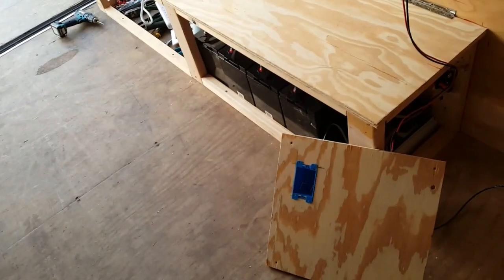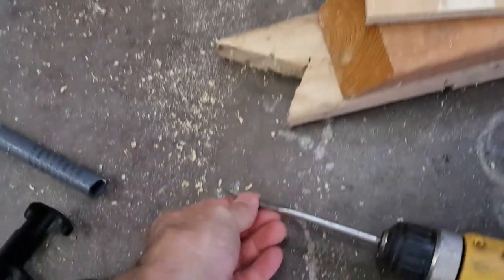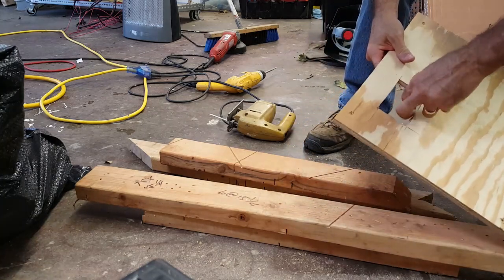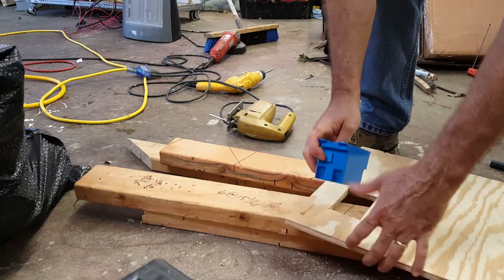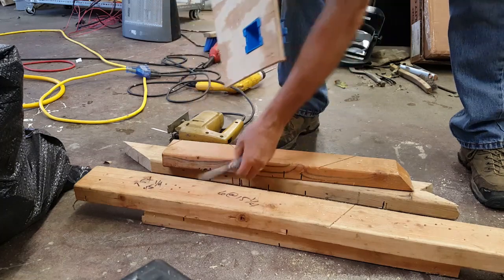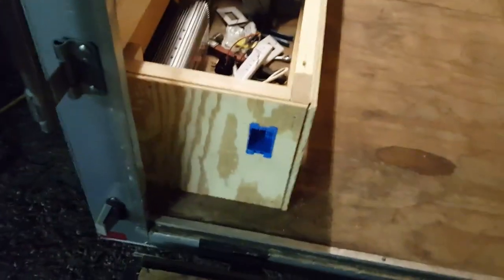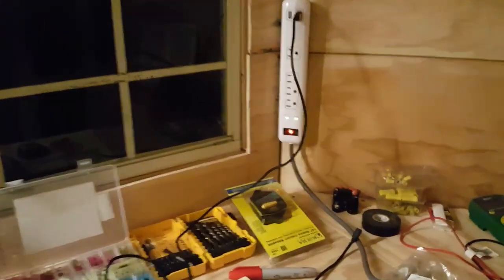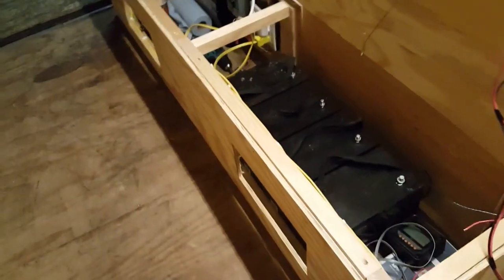SHORE POWER ELECTRICITY COMPLETED 6 x 12 Cargo Trailer Conversion Part 10 vanlife skoolie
We completed the installation of our 30 amp 110 volt shore power electricity hook up in our 6 x 12 Cargo Trailer Conversion gb conversions and adventures. We also have room for more circuits if needed. Click "Show More" to see links to products used in this video.

30 AMP Shore Power plug in port
10/3 bulk stranded cable
12/3 bulk stranded cable
Pure Sine wave Inverter
30 Amp RV service Cable
15 Amp to 30 Amp Adapter

40 amp Breakers

150 amp Breaker

12 volt Power ports

30 AMP Shore Power plug in port

10/3 bulk stranded cable

12/3 bulk stranded cable